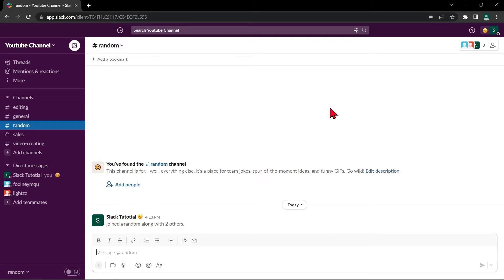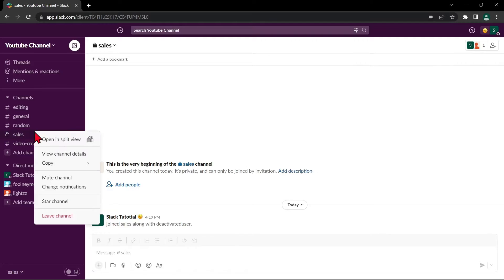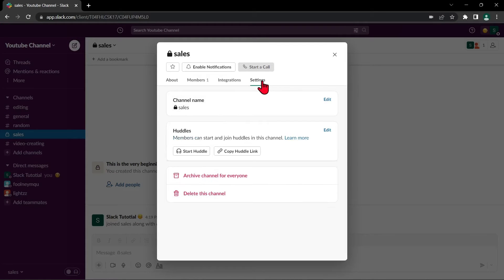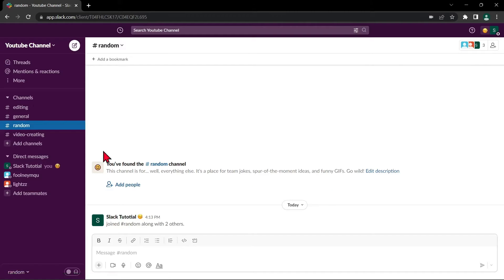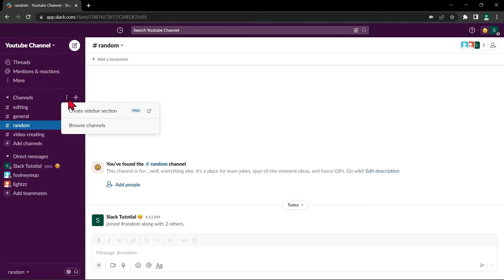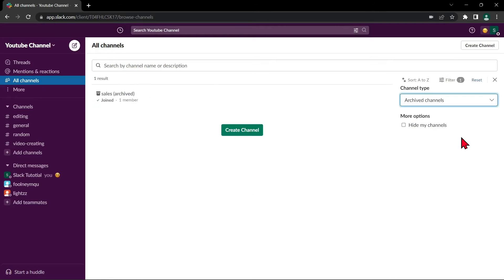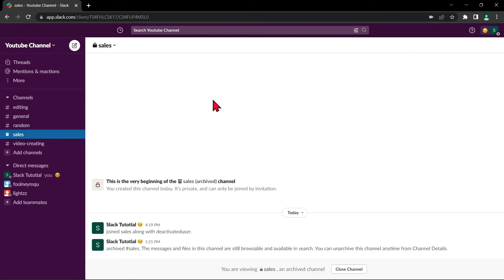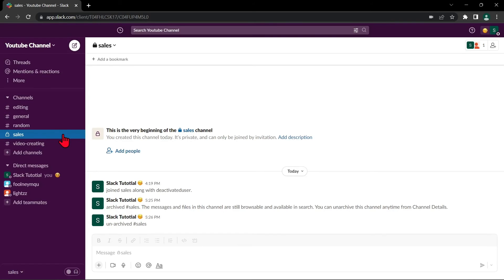How to Archive and Unarchive Slack Channel (2025)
How to Archive and Unarchive Slack Channel. In this video on How to Archive and Unarchive Slack Channel, I'll show you how to archive and unarchive a slack channel. This is a handy trick if you ever need to delete a slack channel from your account or if you just want to archive it for later use. In this video, I'll show you how to archive and unarchive a slack channel so you can use it the way you want. Whether you're a beginner or a pro, this video is a handy guide to getting the most out of your slack experience!